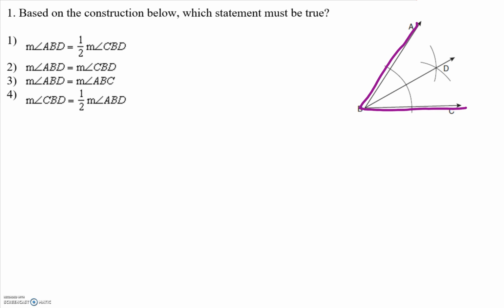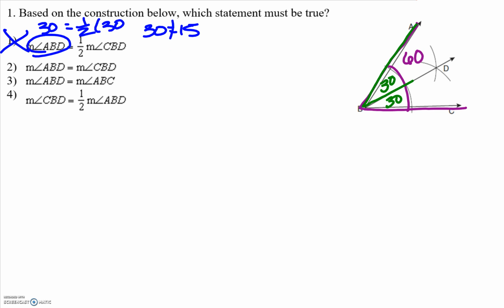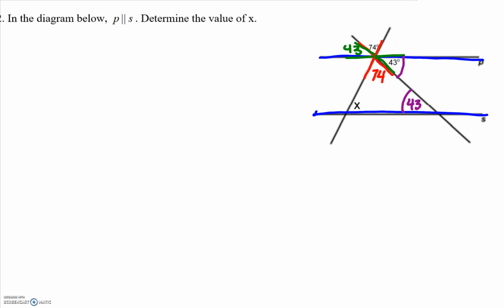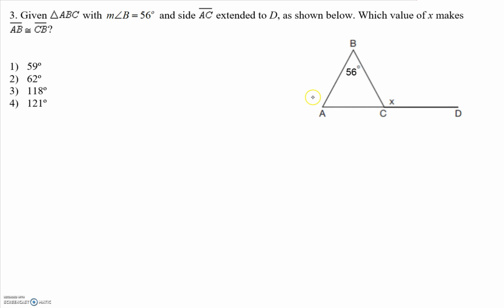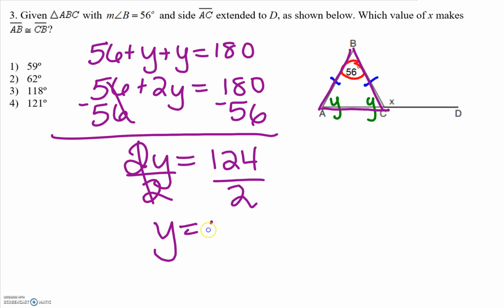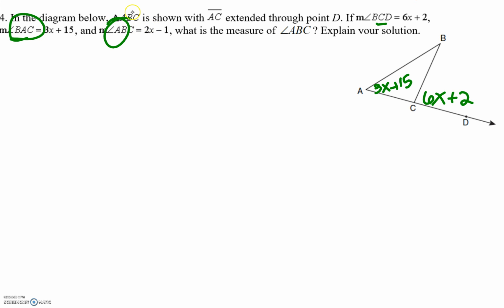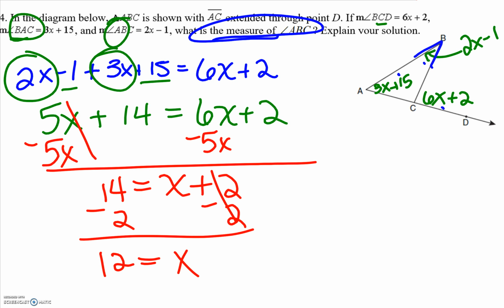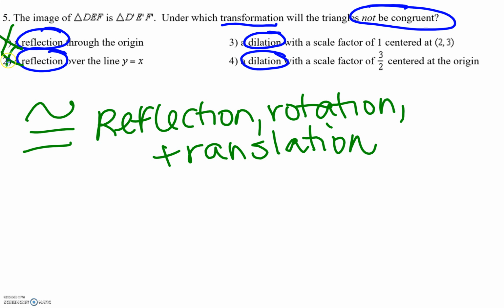Midterm Review Packet 1. Q's 1-5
In packet 1. Questions 1-5, for the Geometry Midterm.